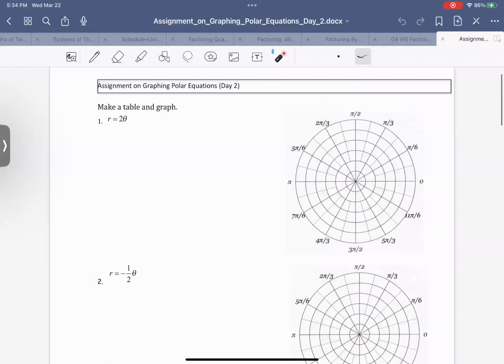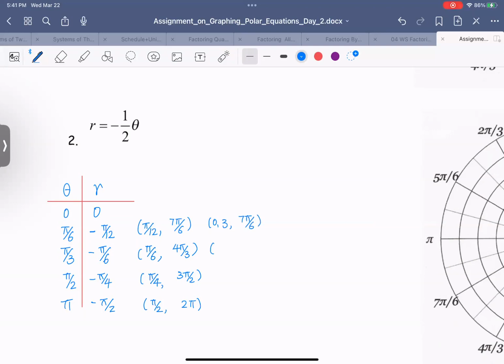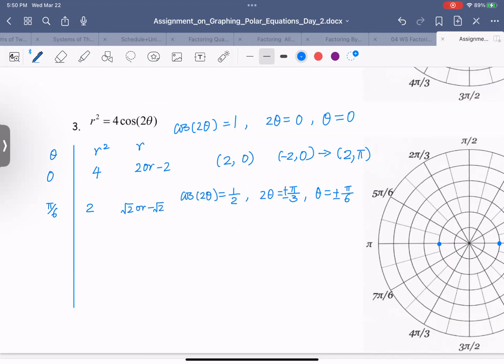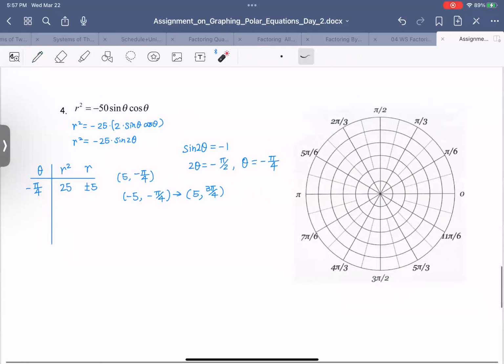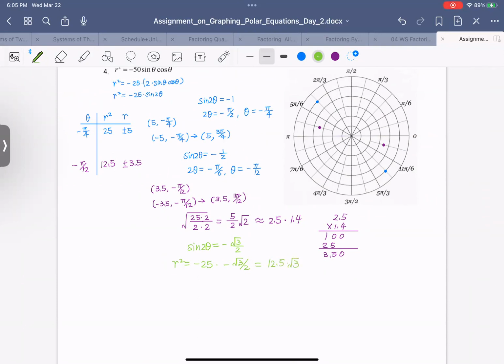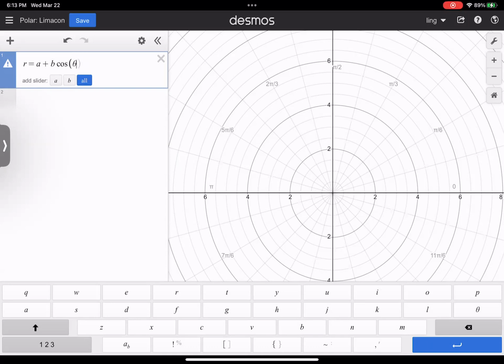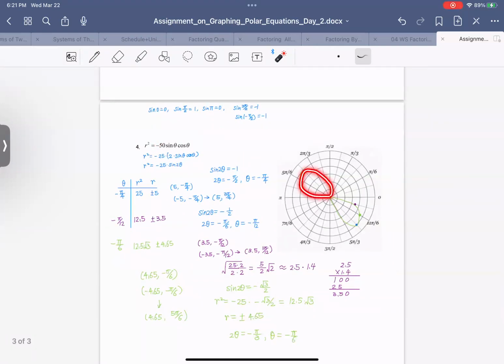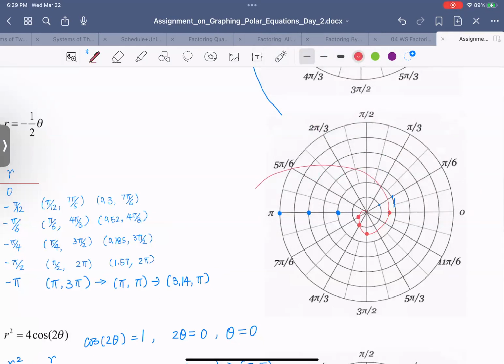polar 2 for hannah